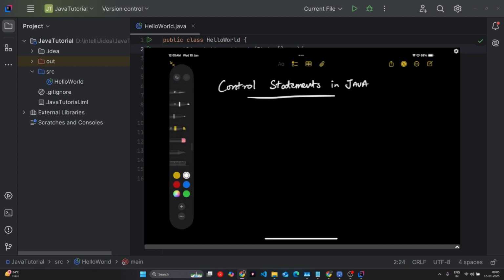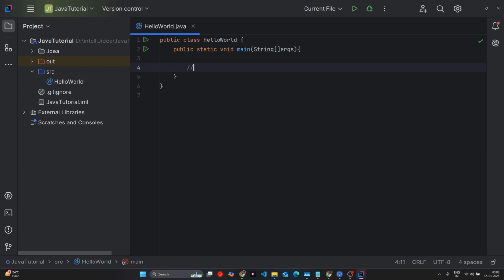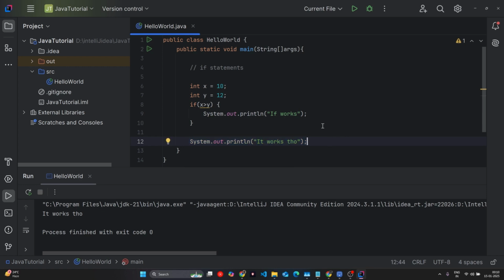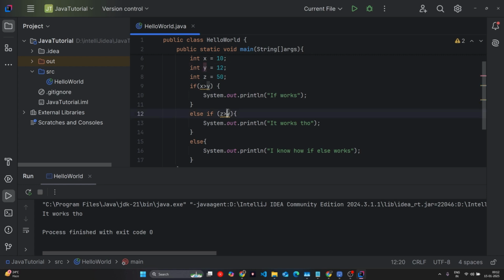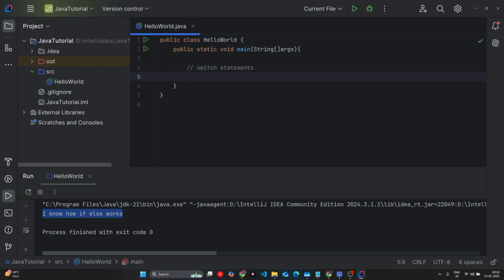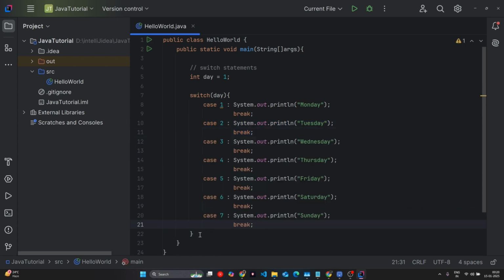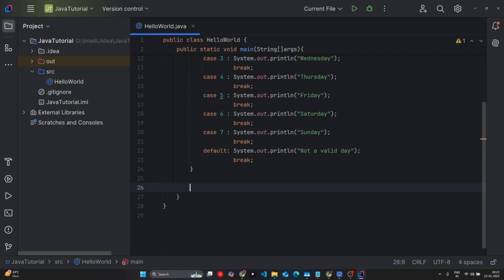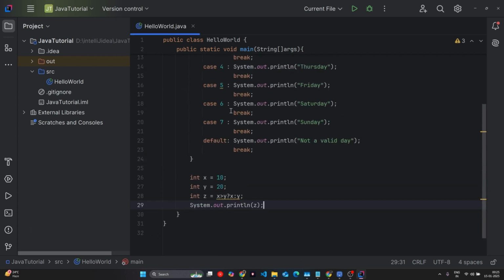Java Tutorial #4: Control Statements I | Conditional Statements in Java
Welcome to the 4th episode of my Java tutorial series! 🚀

In this video, we’ll explore:
- Types of control statements in Java
- Conditional statements in Java
- Difference between if-else and switch statements

Whether you're a complete beginner or brushing up your skills, this tutorial is perfect for you. Let’s kickstart your journey into the world of Java together!

🔗 Join the Community:
Got questions or want to connect with fellow learners?